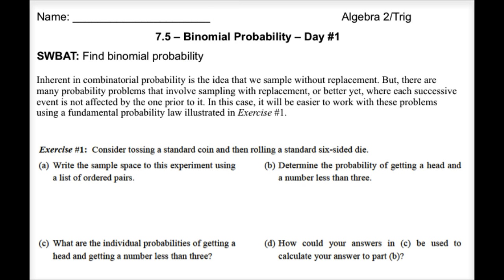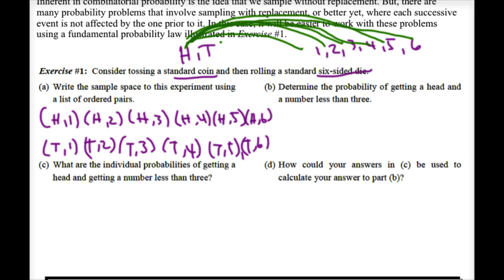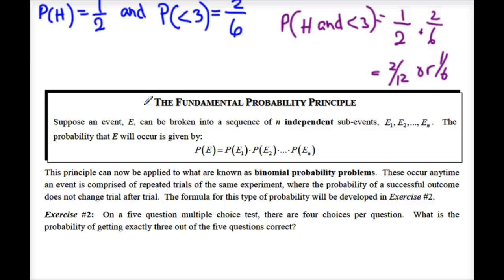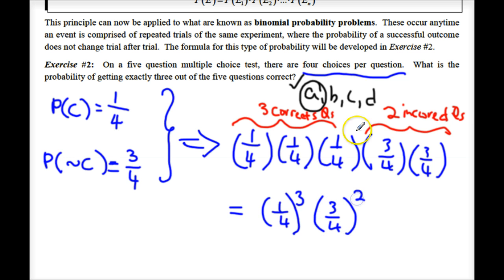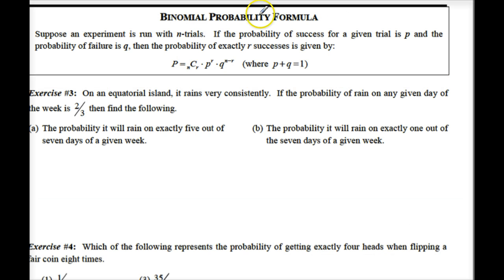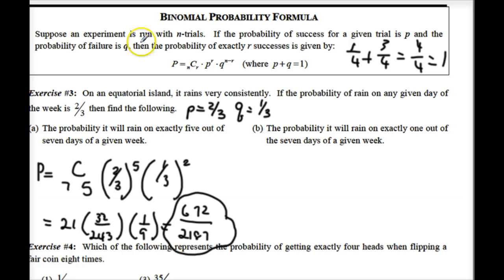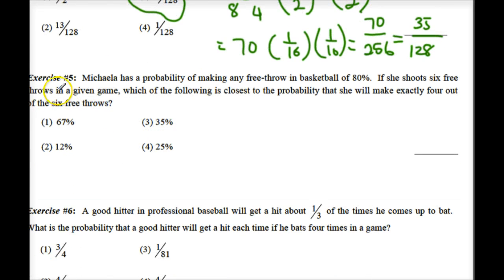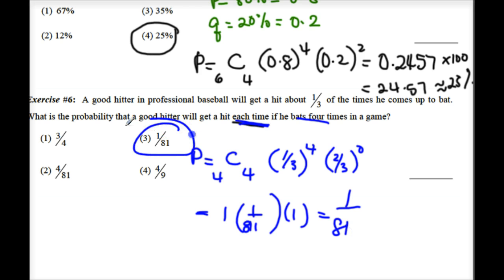7.5: Binomial Probability - Day #1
7.5: Binomial Probability - Day #1